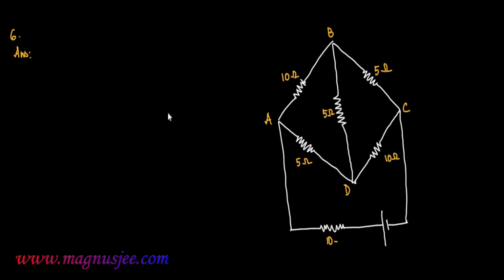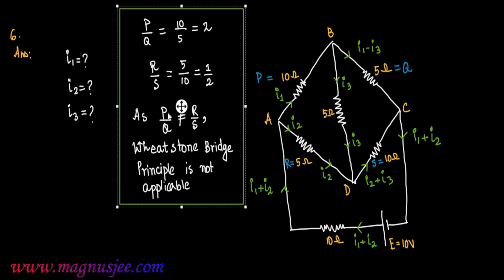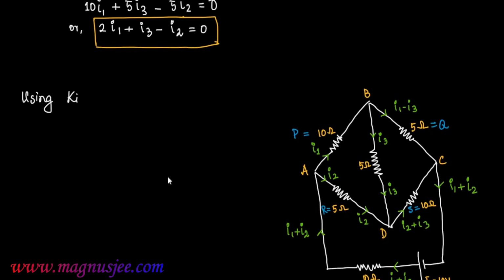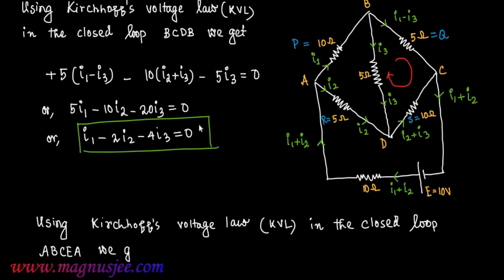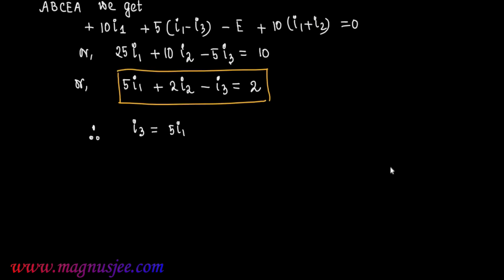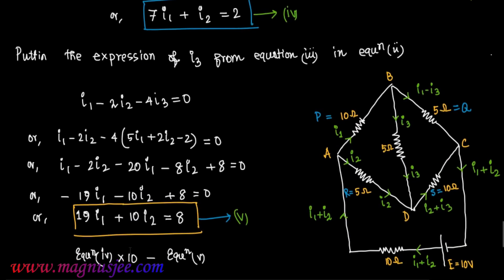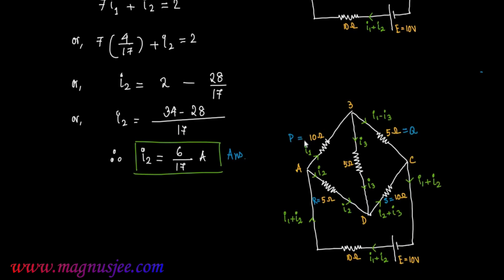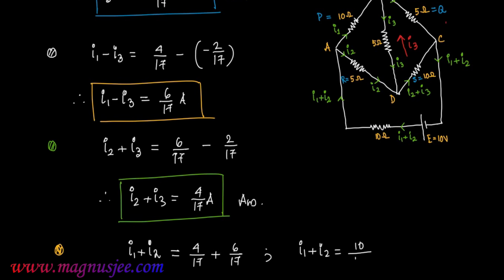NUMERICAL 06 ◉ Solution ◉ Chapter:: CURRENT ELECTRICITY 02 & Electric Measurements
◉ Chapter::  CURRENT ELECTRICITY 02  & Electric Measurements ::
Find the currents flowing through each branch of a circuit containing five resistors  for which Wheatstone Bridge Principle is not applicable ..
In this case P/Q ≠  R/S ; Hence, Wheatstone Bridge Principle can not be applicable. Using Kirchhoff's Voltage Law , different currents can be determined.